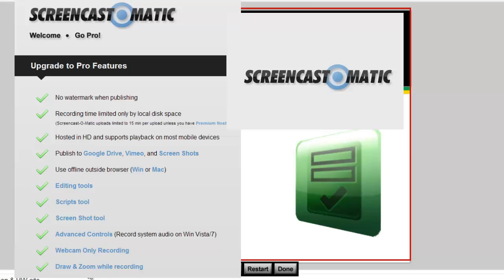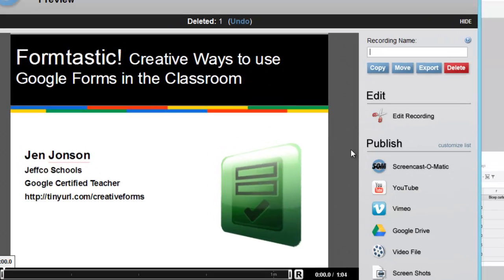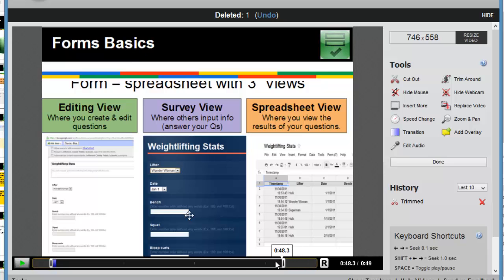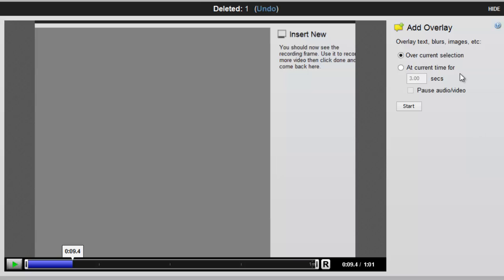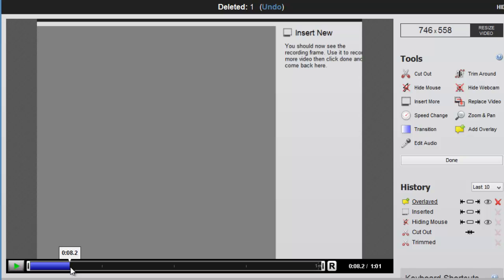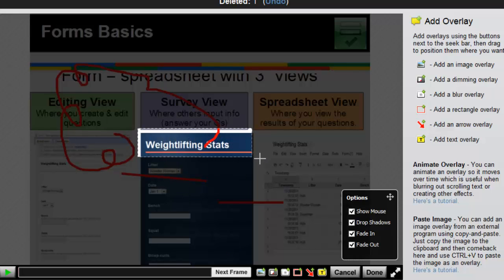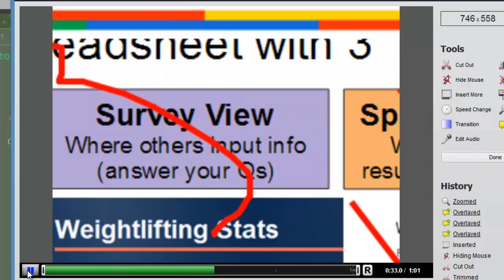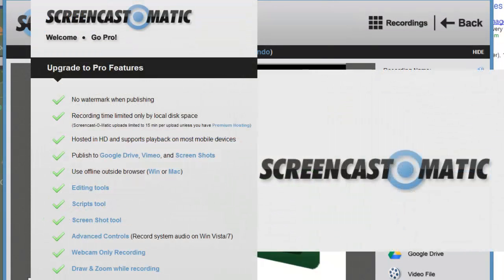Screencastomatic Pro Tutorial